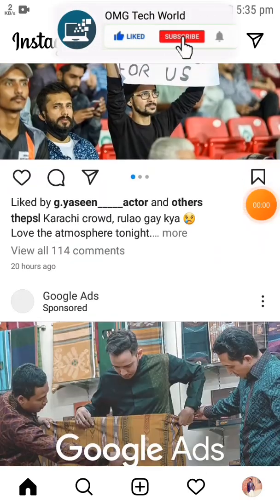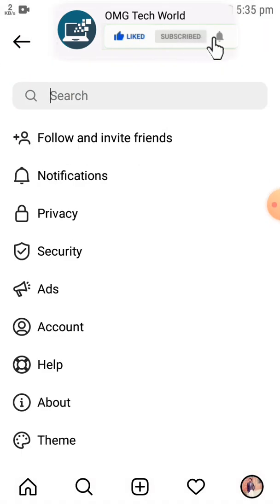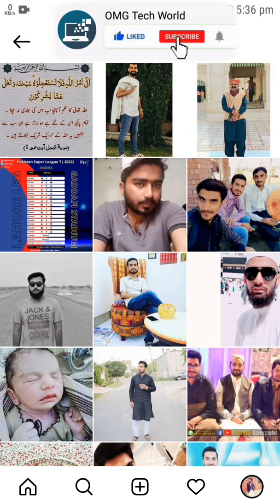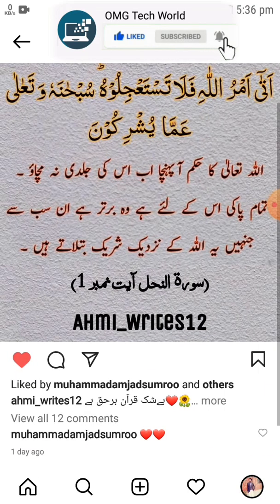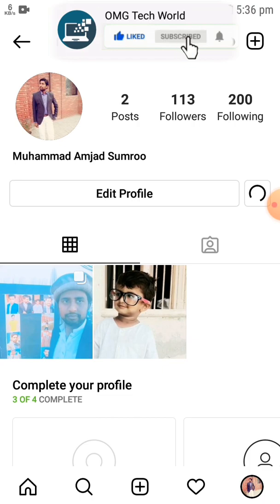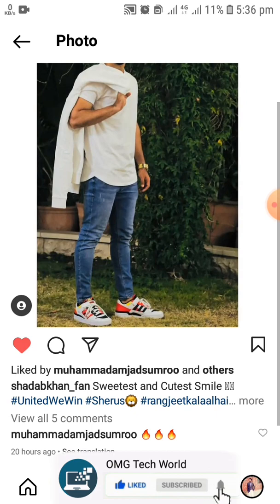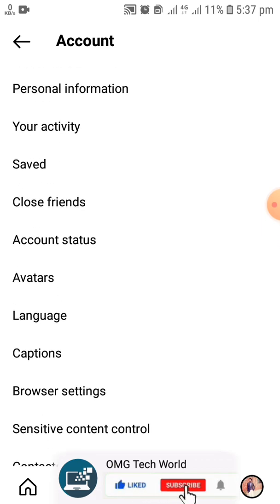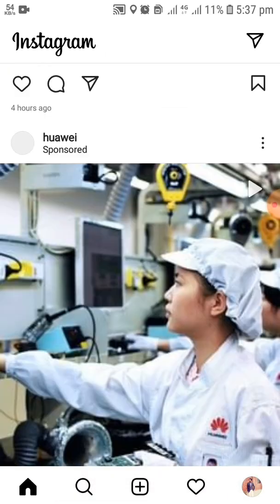How to see all comments you made on instagram | How to delete all comments you made on instagram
Many people want to see all the comments they made on instagram. But they don't know how to see all comments on made on instagram. Moreover some people look for how to delete all comments on instagram. In this video we will tell you how to see and delete all comments you made on instagram.If you want to know how to see and delete all comments on instagram then you have to watch this video completely.